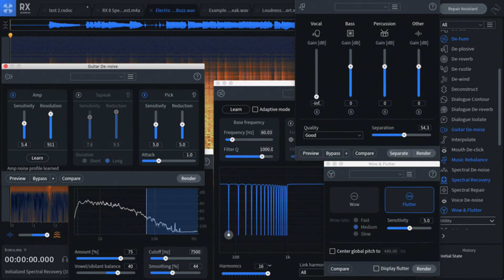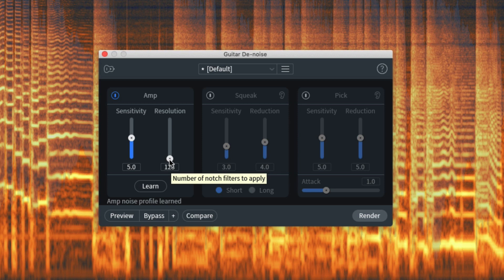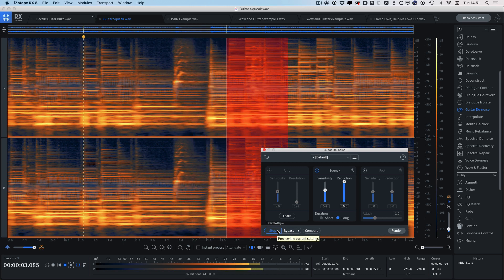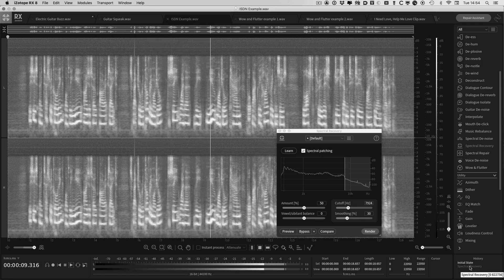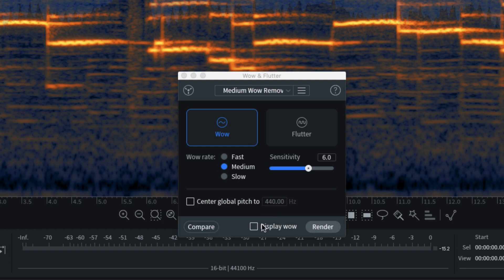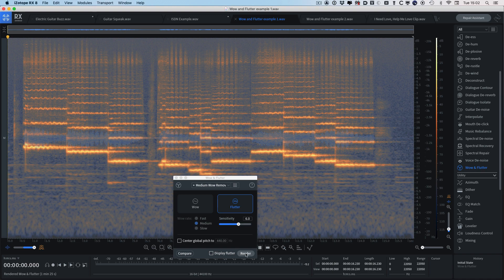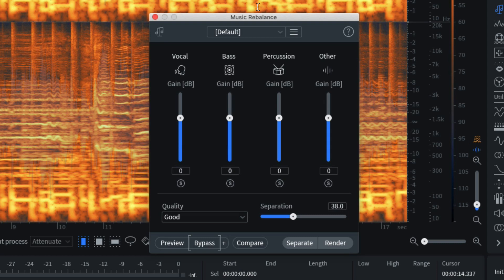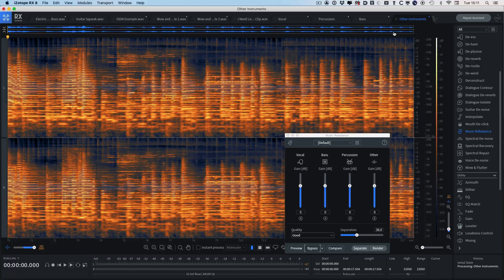iZotope RX 8 Released - We Have All The New Features And An Exclusive Test And Review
iZotope has done it again. They have taken an incredibly powerful tool in RX 7 and made it even better with the release of RX 8. New features include Guitar De-noise, Spectral Recovery, Wow and Flutter, Loudness Control, improved Music Rebalance and Hum modules. and much more. In this article, we break down all the new and improved features in iZotope RX 8 including an exclusive test of the key new modules.